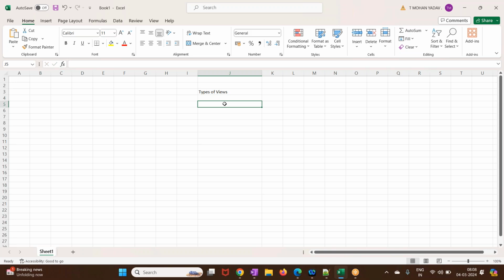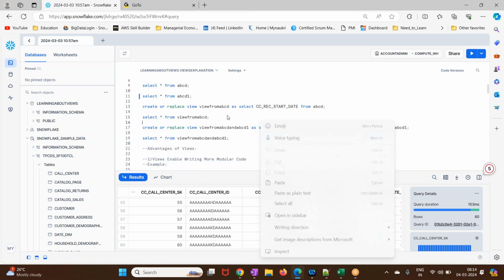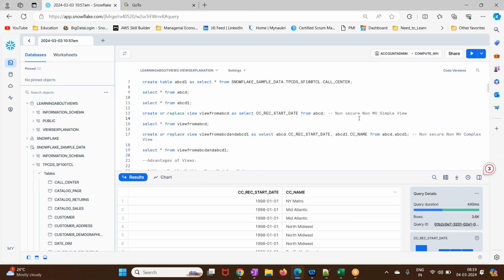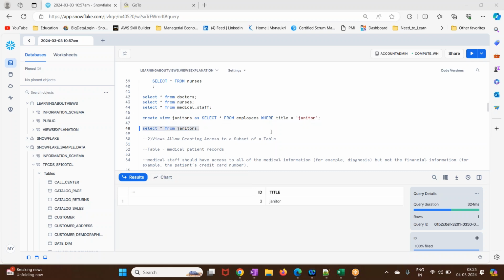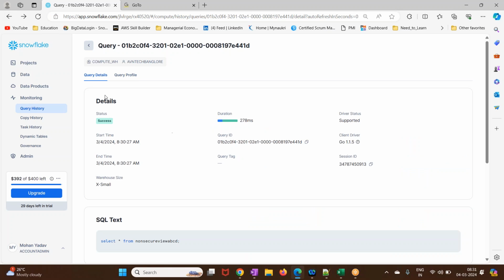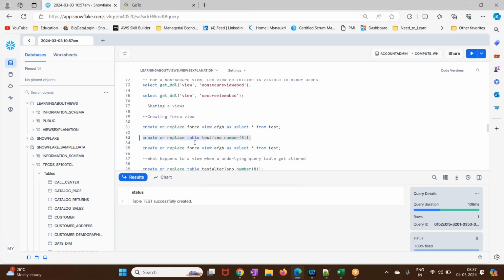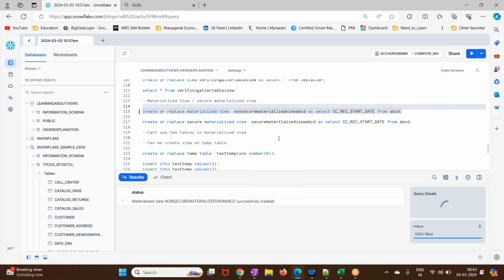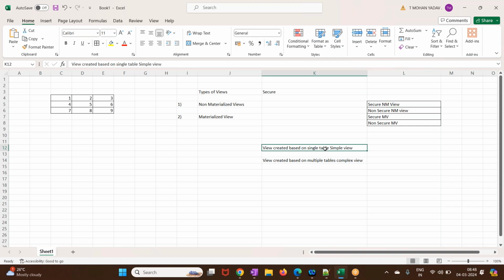19. View types in Snowflake